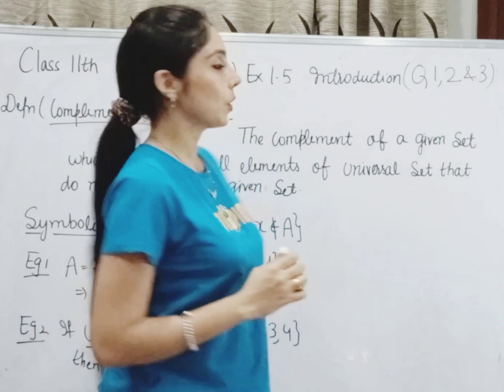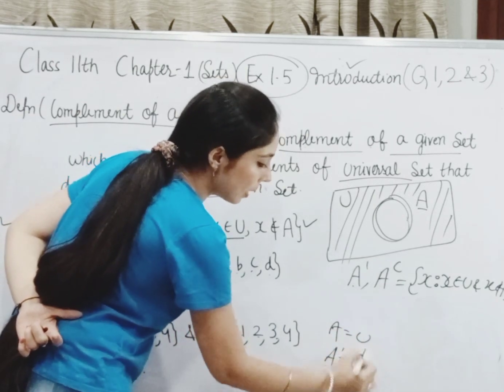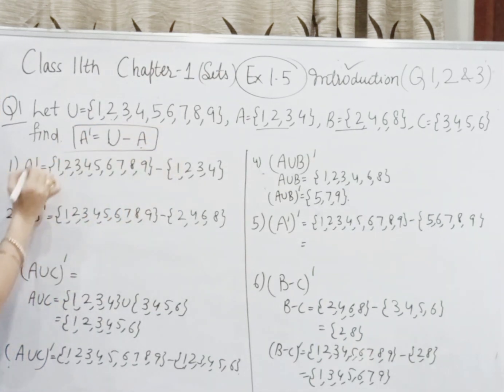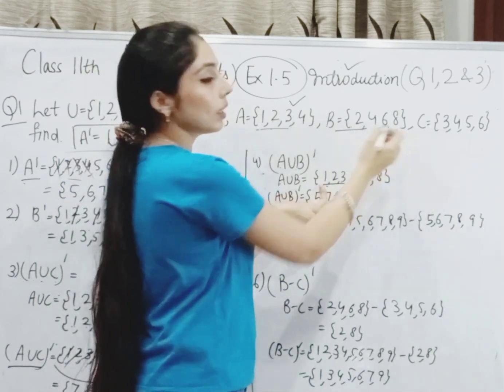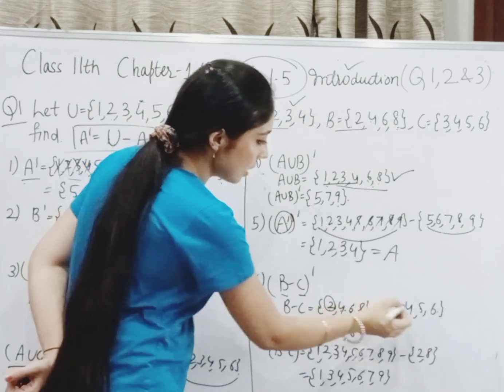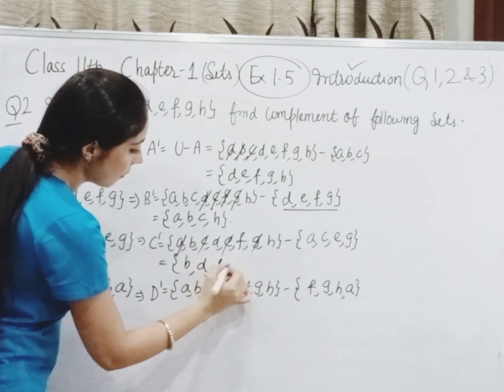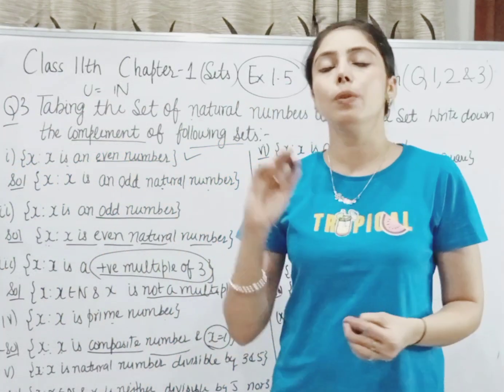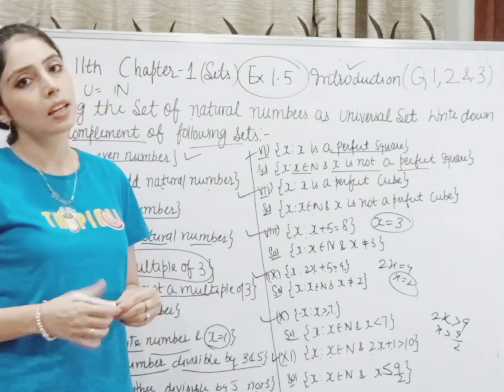I SETS I CLASS +1 Math I Ex1.5 I Introduction & Q 1,2,3 I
In this video, We will discuss about the definition of Complement of a set.. Questions based on Complement of two sets.
All the videos are totally based on new Syllabus.
we are following the NCERT book for practice the questions and all the lectures are according to new syllabus.

Basics for ex 1.5 sets
Questions of Exercise 1.5 sets
Exercise 1.5 ke questions
How to find Complement of sets.
How we can represent a union of two sets.
sets class 11 ke questions ke solutions.
sets mathematics ncert book concepts and solution of every question.
how to represent sets.
real number ke subsets kon kon se h
set ki types kon kon si h
interval kya hota h
subset kya h
daily life examples of sets
sets class 10
sets in math's,
what are sets
sets concept
math sets
sets theory
sets basics,
comparison of two sets class 11
comparison of two sets,
operation of sets class 11
what are power sets
what are universal sets
difference between universal sets and power sets.
Comparable sets sets
subset
superset
magnet brains

Ch 1 Ex 1.4 Q 4,5,6

If you're struggling with math and want to start seeing real improvements, then I recommend enrolling in my course. In this course, I'll help you learn the principles of math and apply them to real-world scenarios. With regular practice, you'll be able to solve problems faster and with more accuracy!